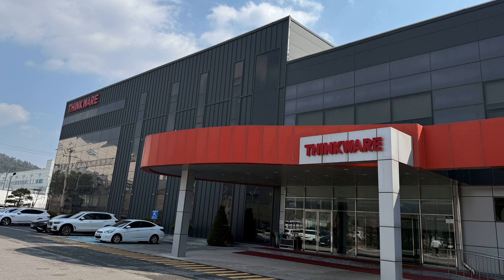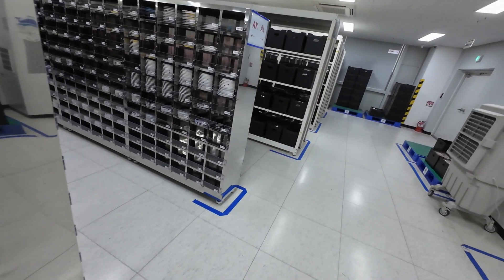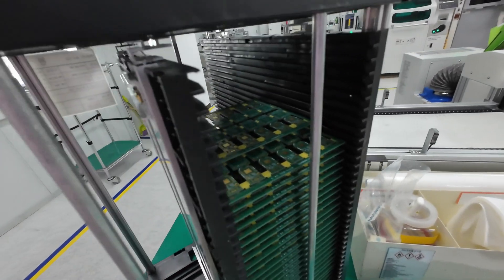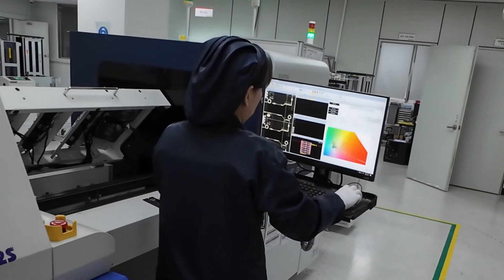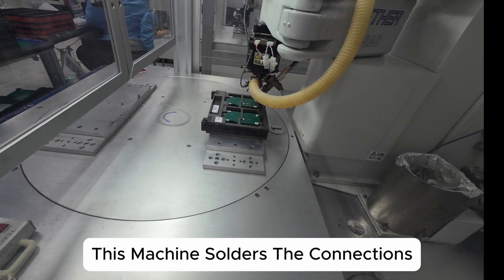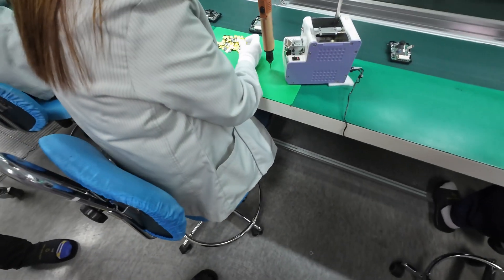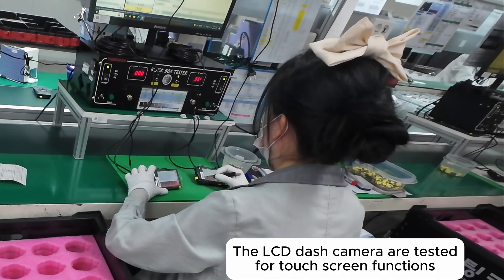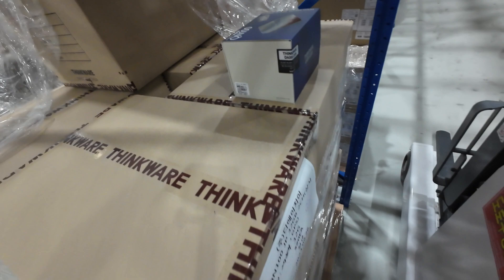How are Dash Cameras made | Thinkware Dashcam Factory Tour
How are Dash Cameras made

Thinkware dashcam factory tour

00:00 How are dash cameras made
00:37 Protective Clothing You need to wear in Thinkware dash camera facility
00:48 Dash Camera Chips
01:14 Air Shower To Clean Off before entering dash camera factory
01:29 Dash Camera Schedule for planned production
01:41 Walking the Dashcam factory floor
02:14 PCB Board and Chip machines for dashcams
03:11 Checking the boards
03:30 How super capacitors are soldered to a dash camera
04:23 More Factory Floor walking
04:48 Main Assembly line for dash cams
06:09 Every dash camera is tested
06:32 Final packaging ready to go into the box
07:20 Conclusion of Dash Camera Factory

Safe Drive Solutions